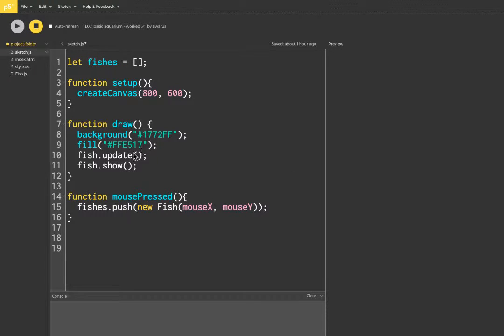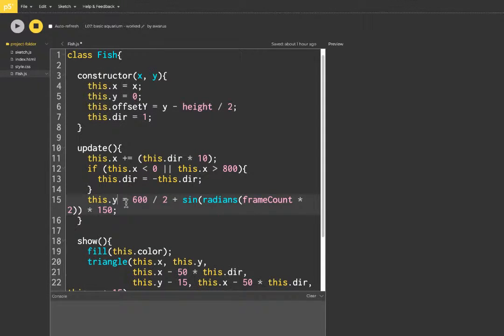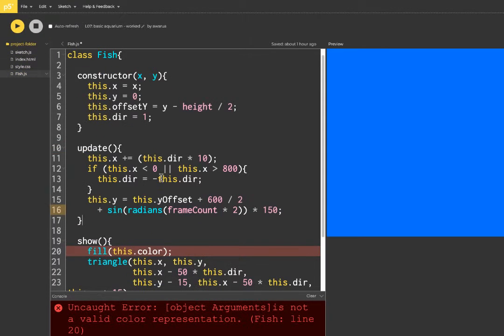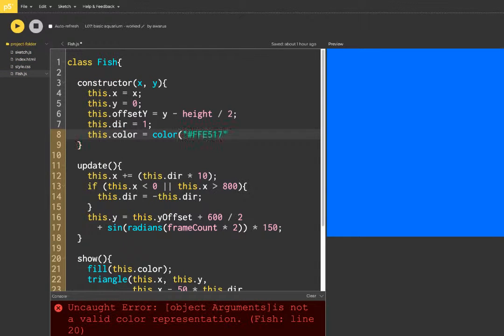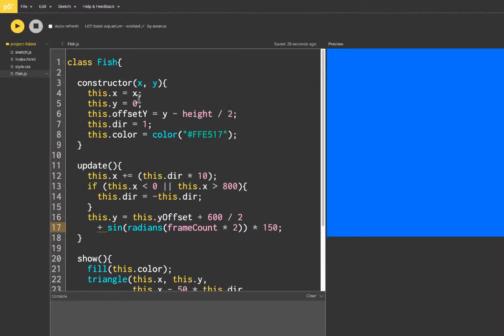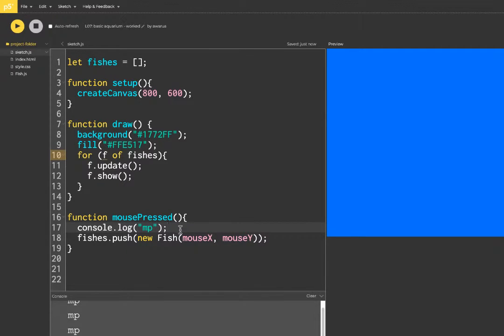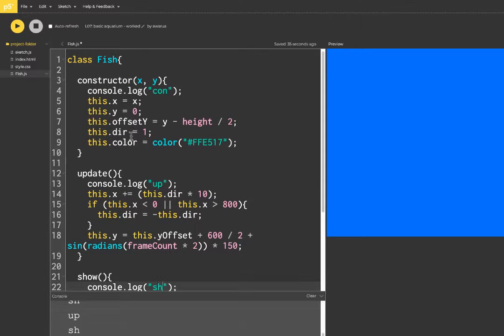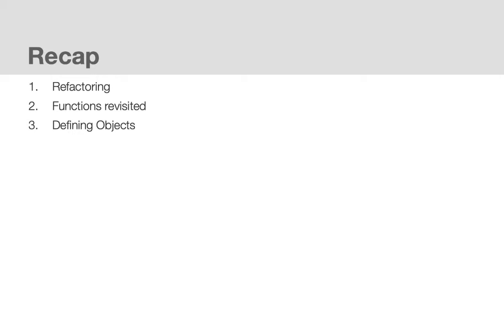DXB211 Lecture 07: End of lecture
Echo360 missed the end of the lecture. Here's what I covered.